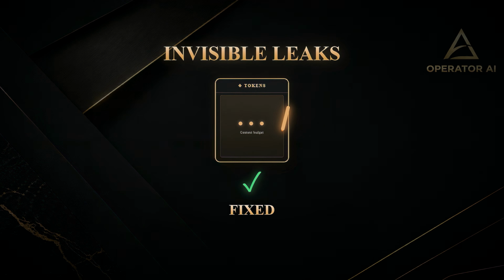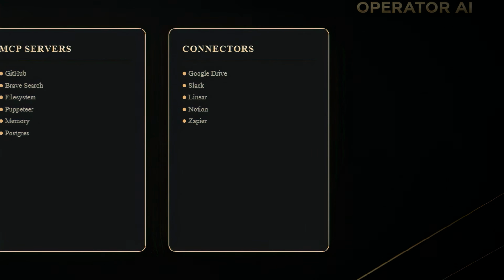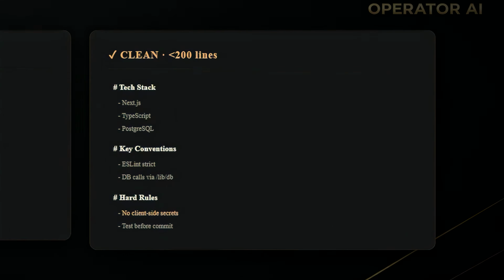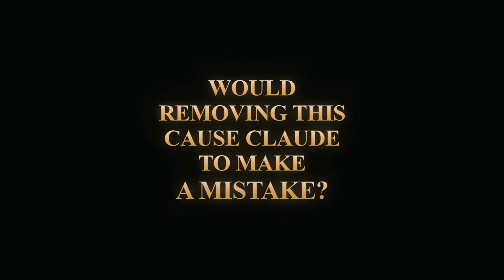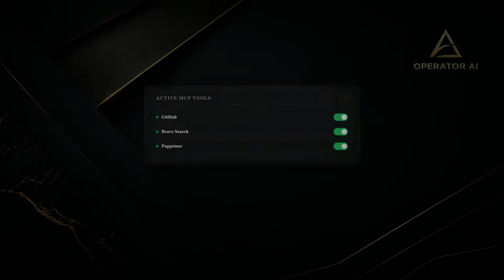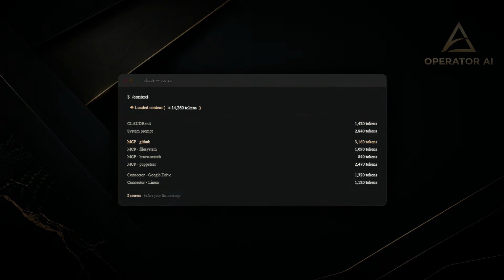7 Claude Code Settings That Cut My Usage in Half (Copy These)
Saving tokens is only half of the equation. The other half is knowing exactly what to build with Claude Code that actually makes you money — that's exactly what we teach inside Operator AI.

Time Stamps:
00:00 Introduction
00:18 Before Your Session: Claude.md
01:40 Disabling MCP Servers
02:12 The /context Command
02:22 During Your Session
03:30 Plan Before You Build
04:27 Batch Your Requests
05:08 Model Selection (Sonnet vs Opus)
06:20 Effort Levels
07:08 The Full System